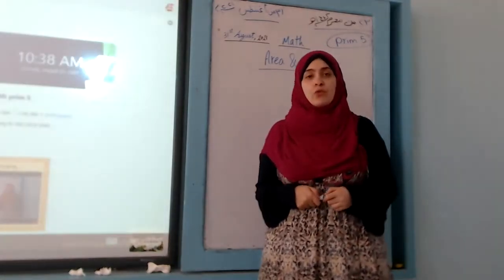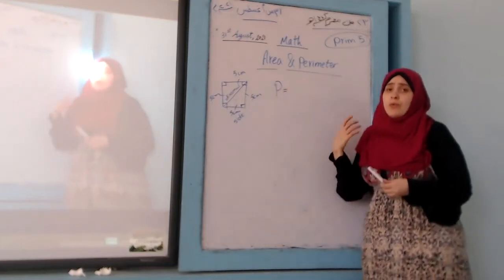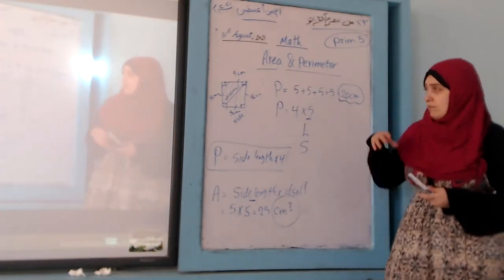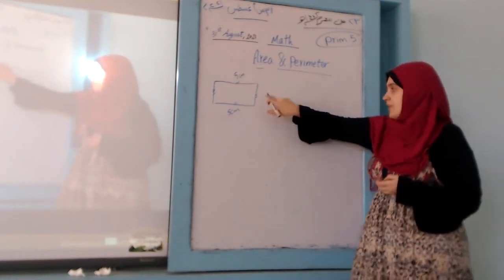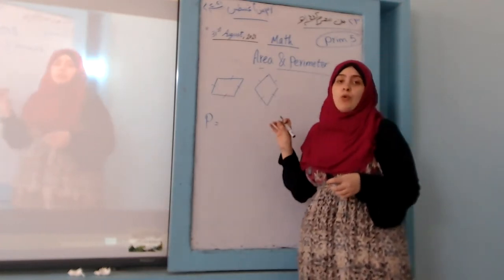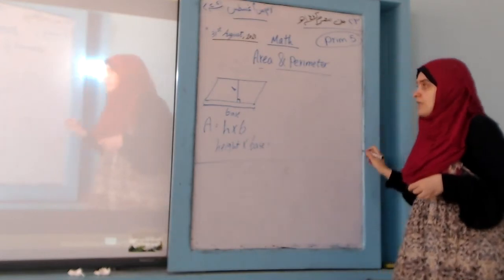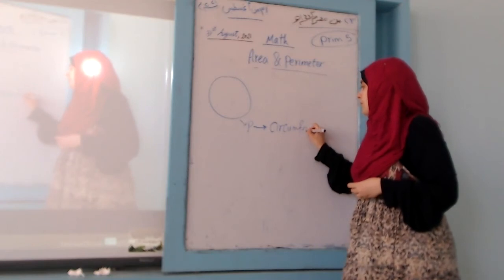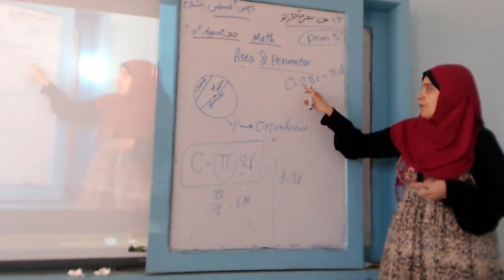مراجعة علي ما سبق دراسته في مادة Math من منهج الصف الخامس الابتدائي